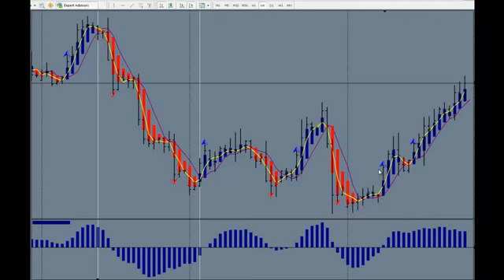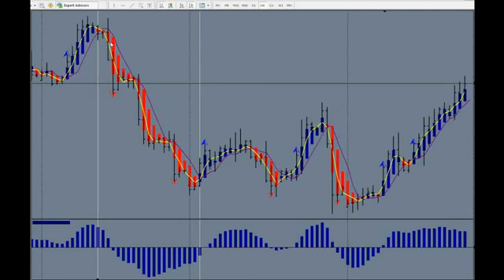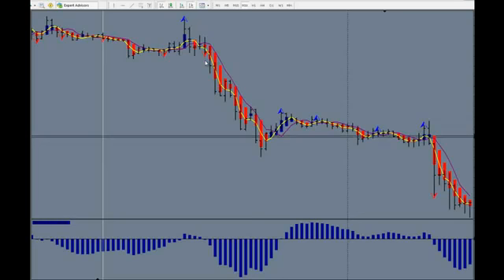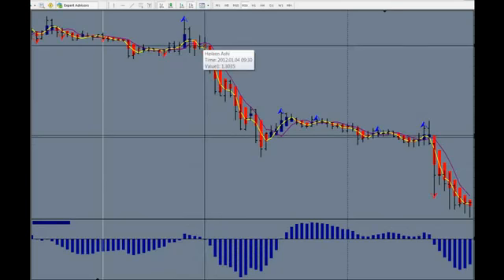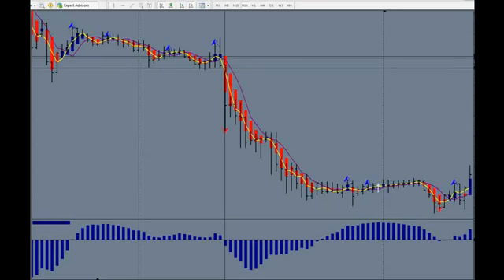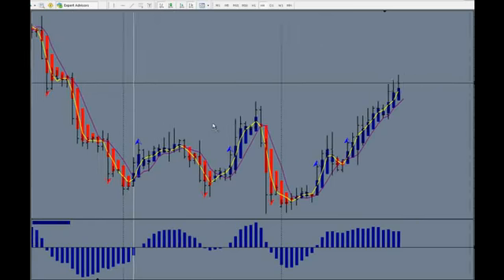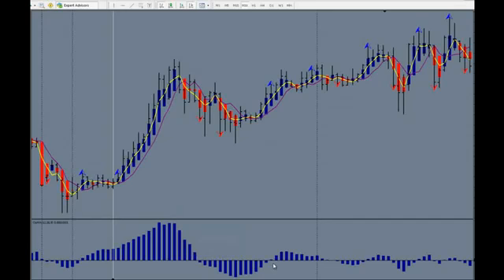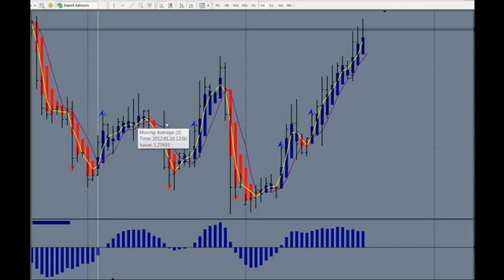How To Determine If It Is A Trend Or Retracement Forex Trading Trends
Welcome to ForexStrategyExpert!

Our target is to provide free and useful FOREX trading knowledge to everyone, for a better wealthy society.